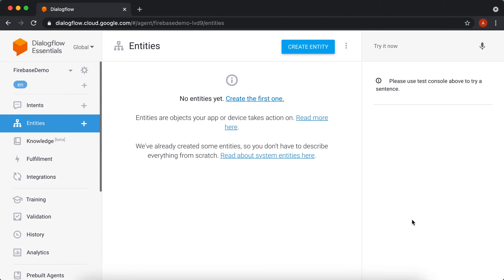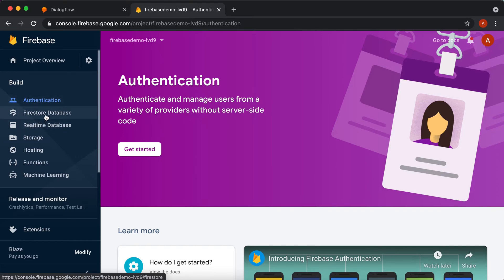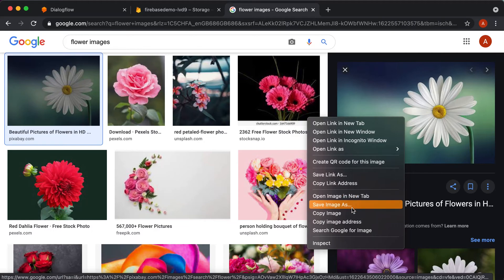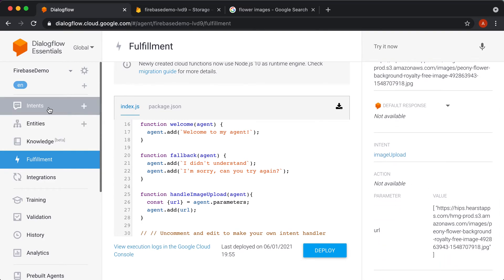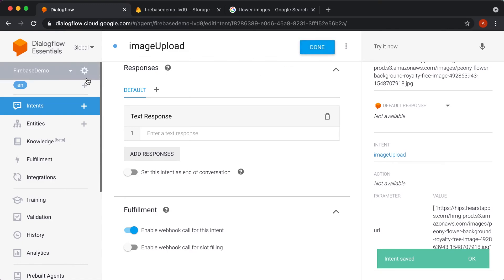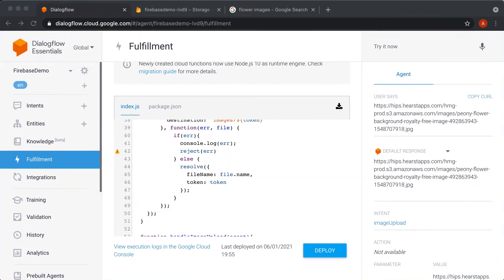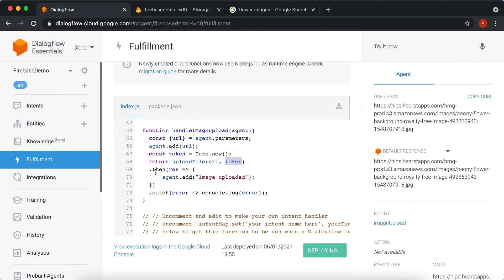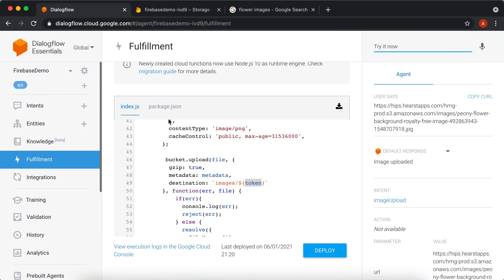Dialogflow Tutorials: How to Upload Images from Dialogflow into Firebase Storage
In this video tutorial we will show you how to upload your images directly from Dialogflow into Firebase storage.

Do you want to implement a custom chatbot or have an amazing voicebot idea but not sure how to implement it?